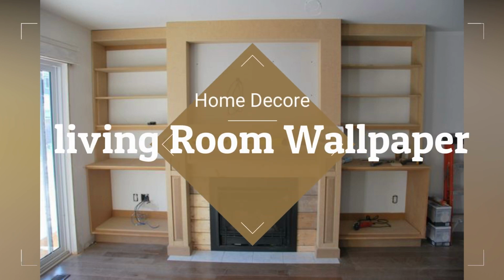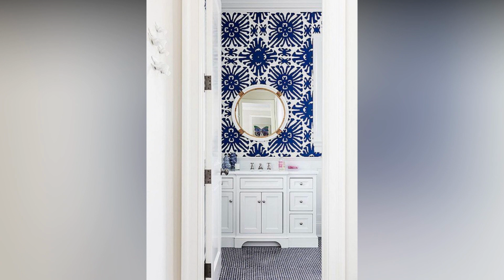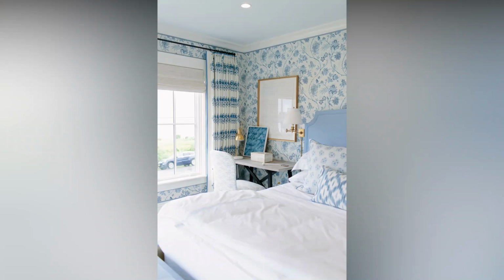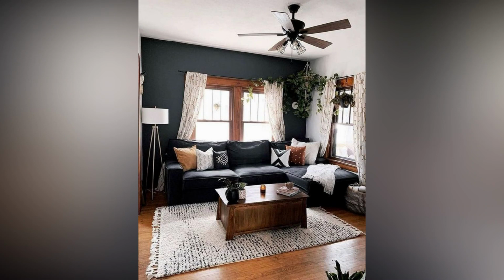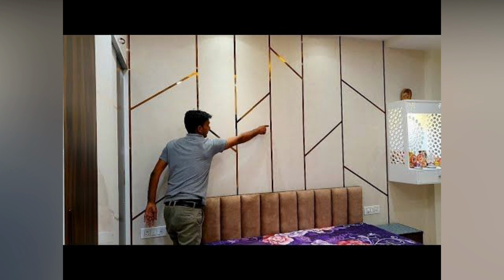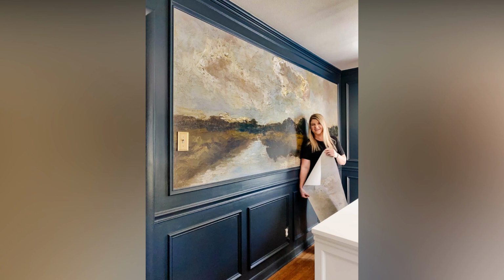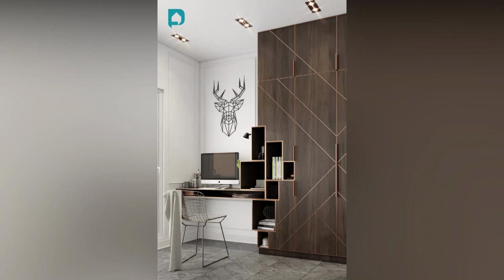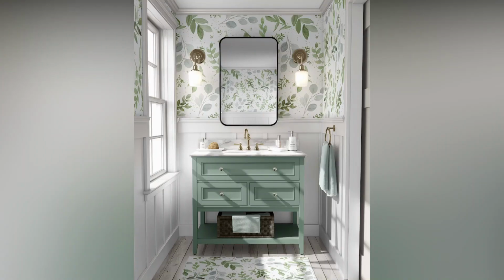Best Living Room Wallpaper Design Ideas 2022 | Wall Painting Design Ideas | 3D Wallpaper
What style of living room is in 2022? What is the decorating trend for 2022? How can I decorate my living room in 2022? What Colours are in for living rooms 2022?
sofa trends 2022 living room colour trends 2022
small living room ideas 2022 wall decor trends 2022
furniture trends 2022
interior design trends 2023 spring 2022 home decor trends bedroom trends 2022 grey living room ideas 2022